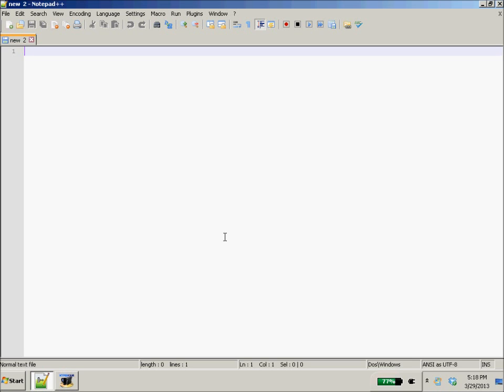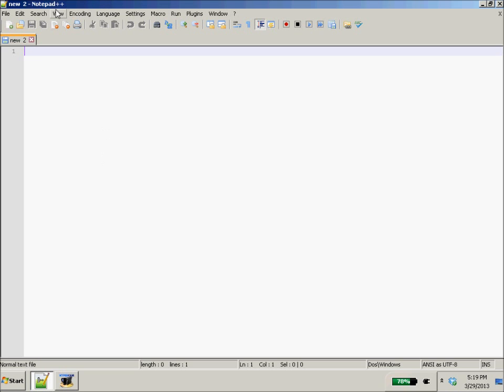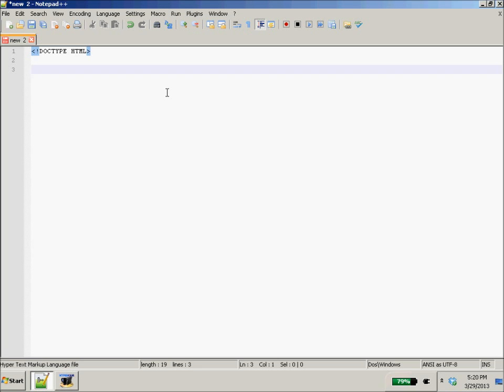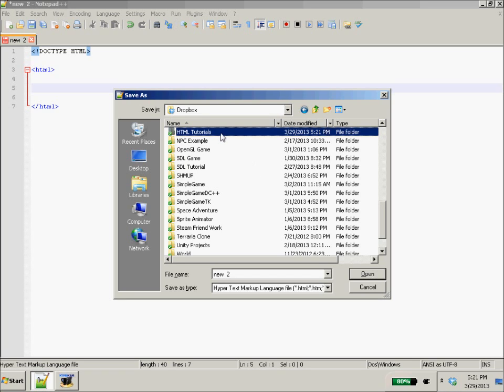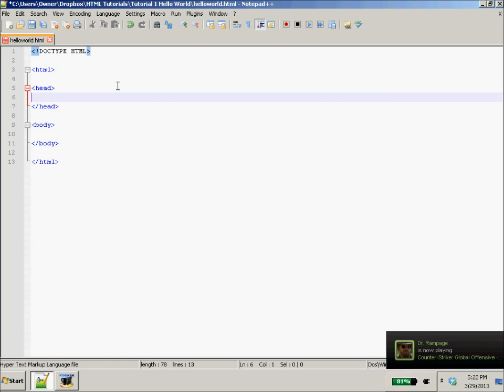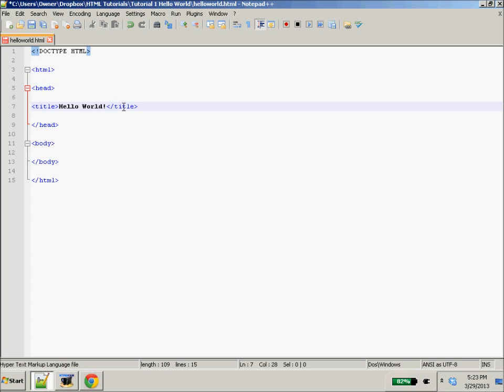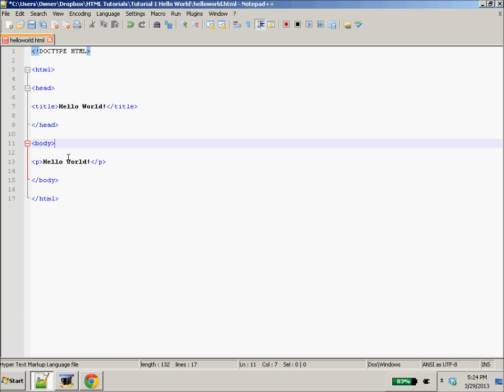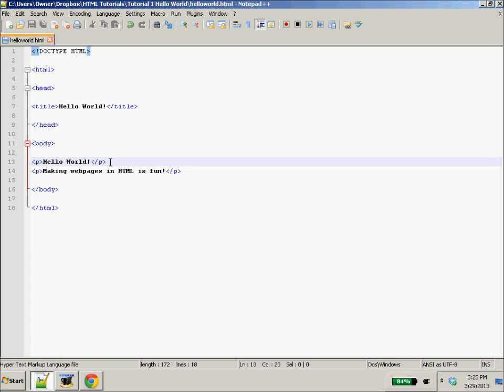HTML Basics Tutorial 1 Hello World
First HTML tutorial